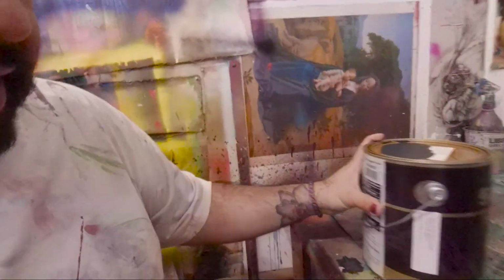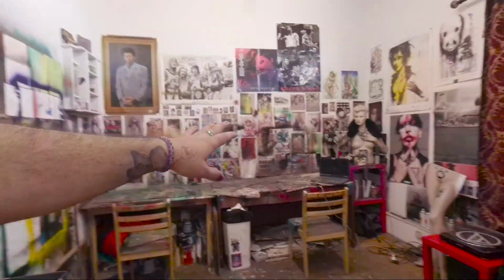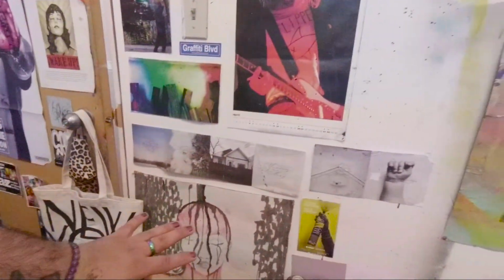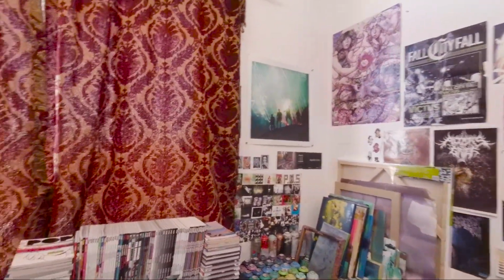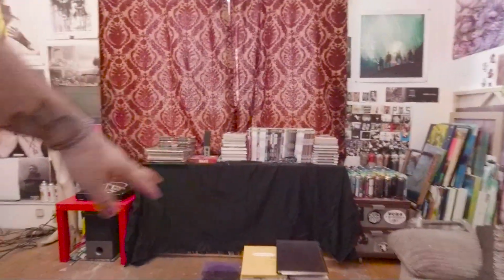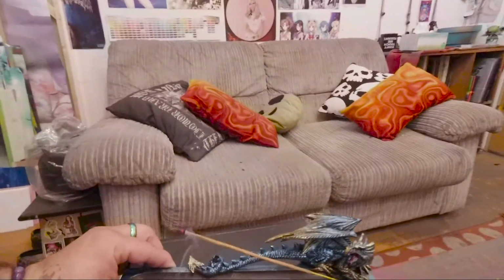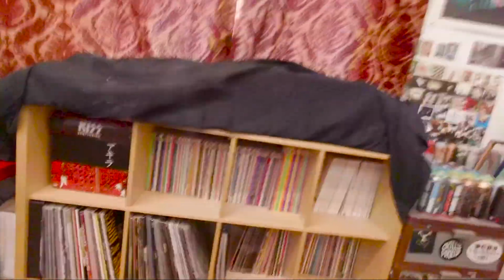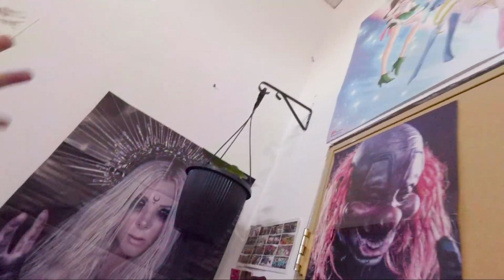New Studio Arrangement Tour and Deep Sads (VLOG)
I take you around the changes that have occurred in the studio. I discuss some of the reasons why.
FK Arts
MUSIC IN VIDEO:
Intro/Outro Music: Original Composition by Jordan Wendzina